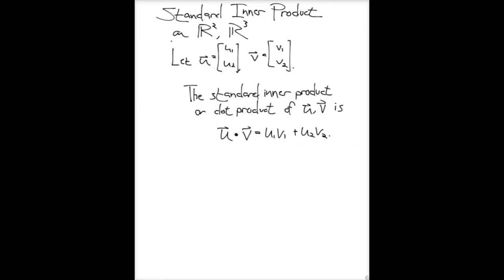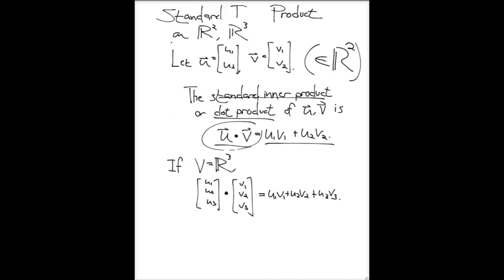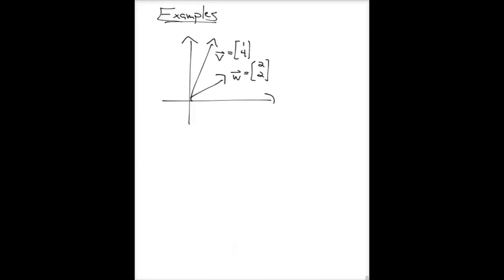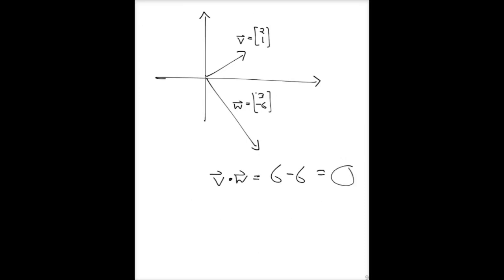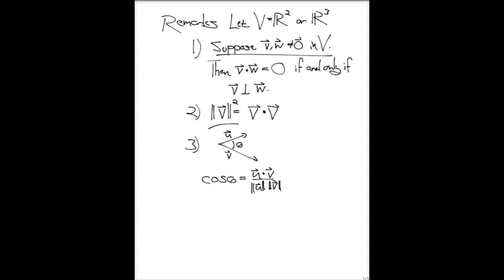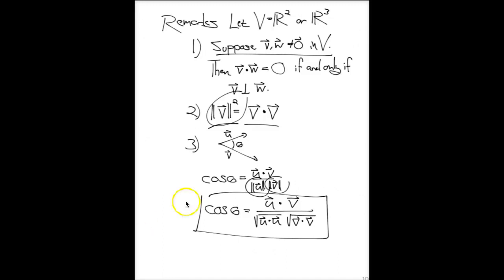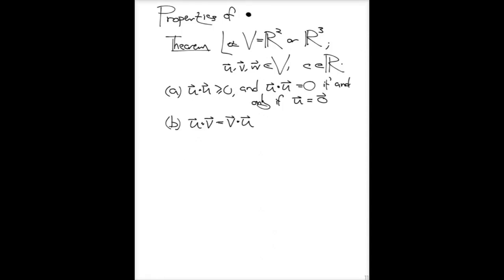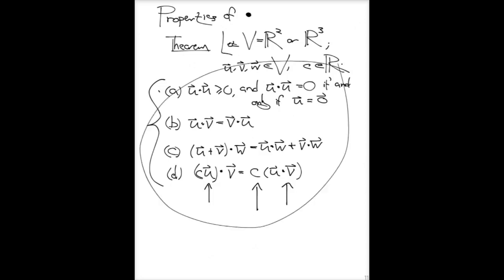length and direction part 2